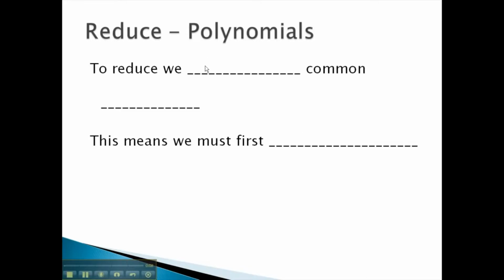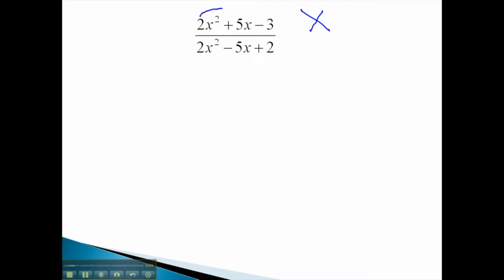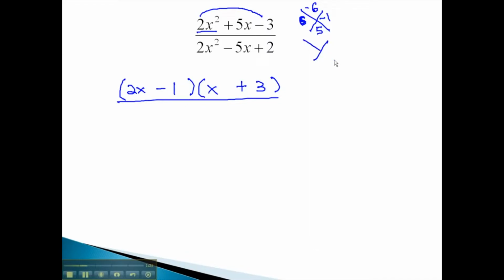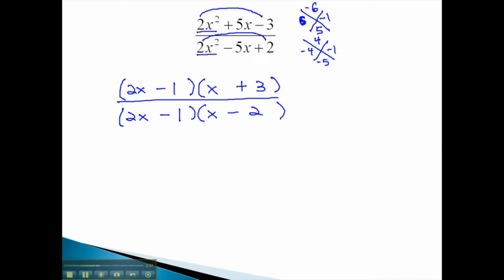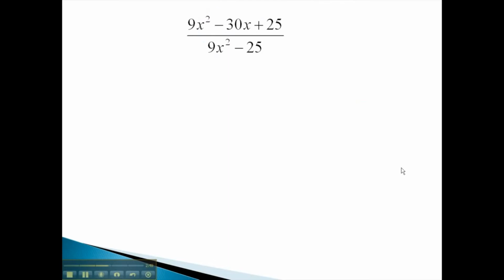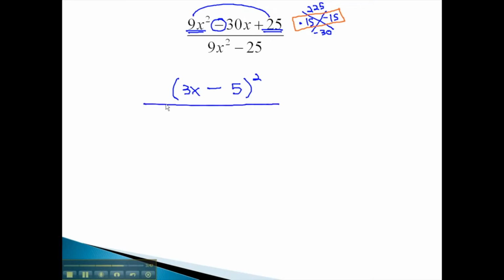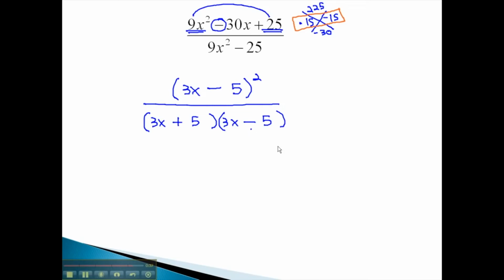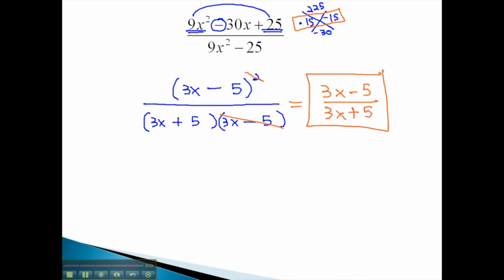How to Reduce Polynomials (With Solved Examples)